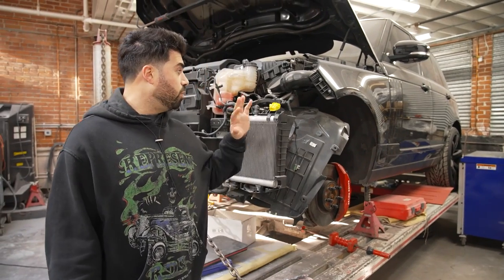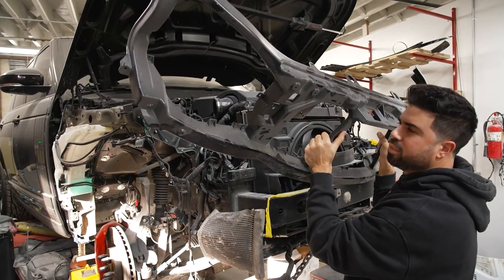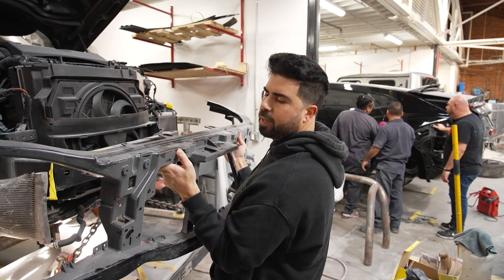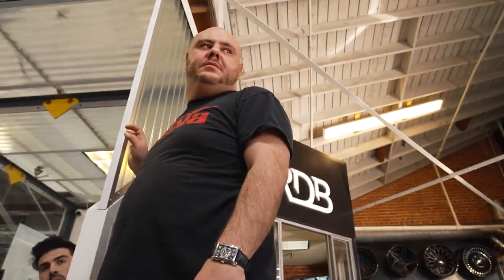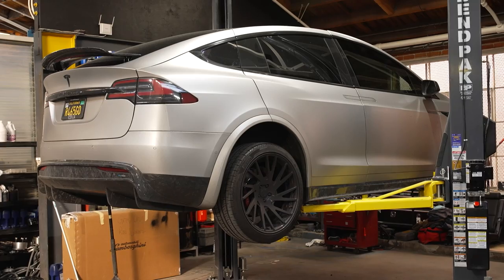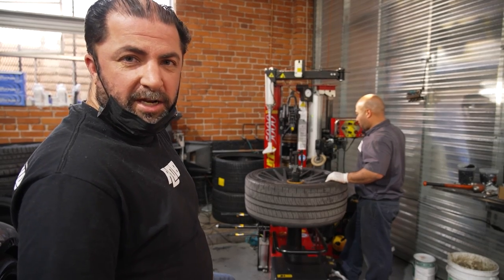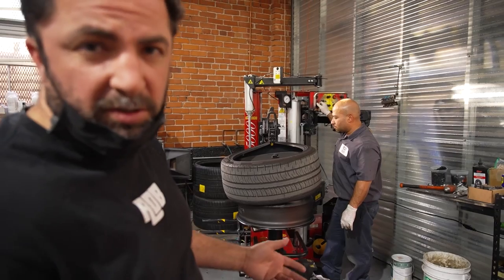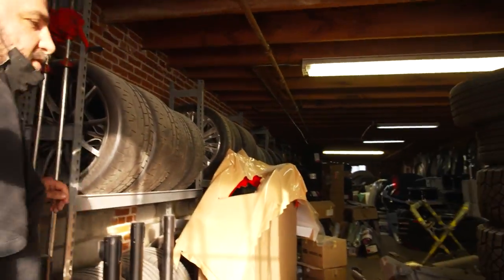Behind the Scenes at a Car Shop, Smashed Range Rover, Employees working Hard!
This episode is mostly behind the scenes at the shop with many things we aren't even supposed to show you! As all businesses employees are very important and we plan to show you guys more and more of them.